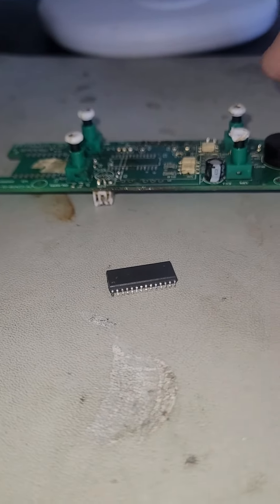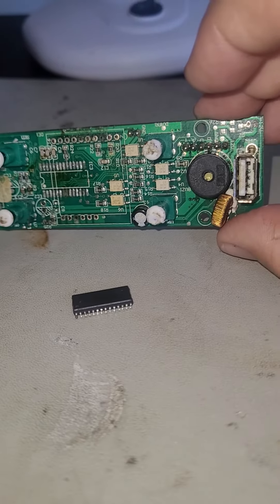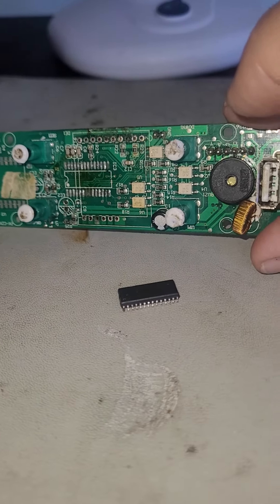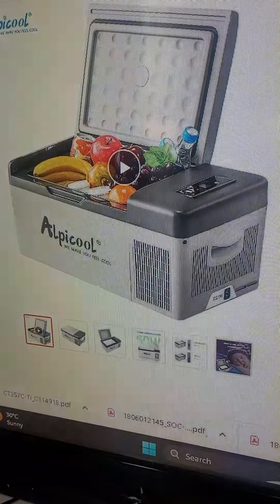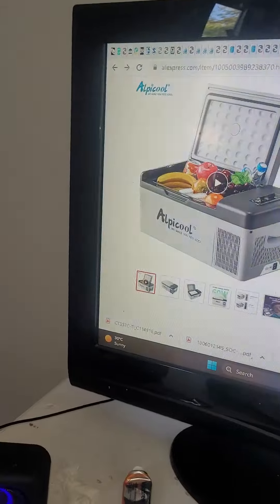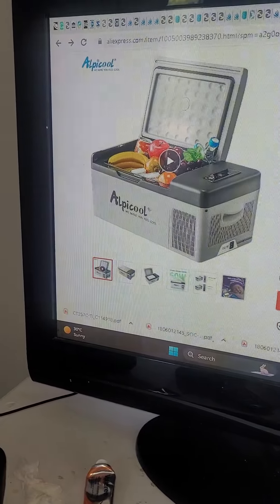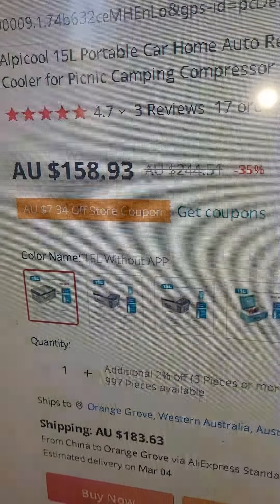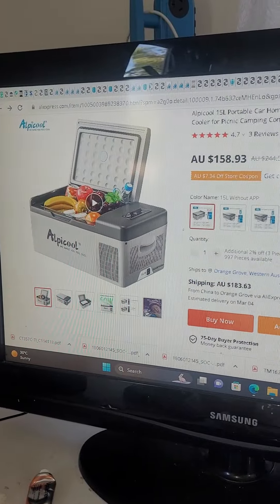Brass Monkey 15l fridge controller failure. MCU short